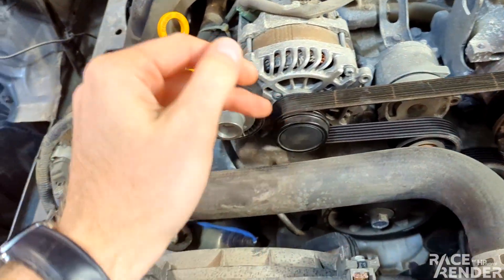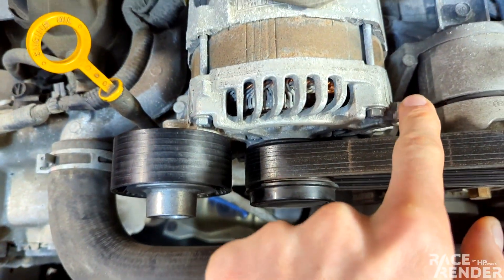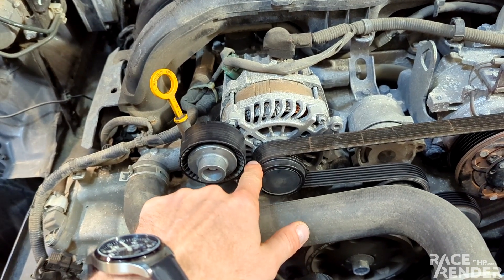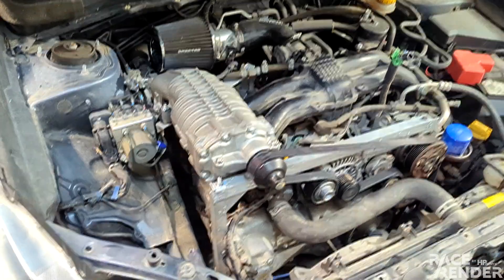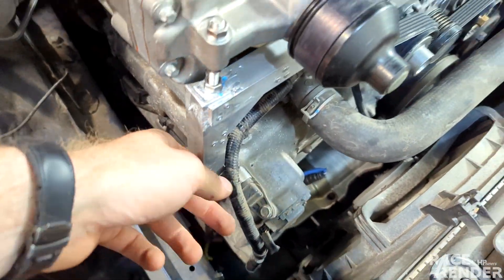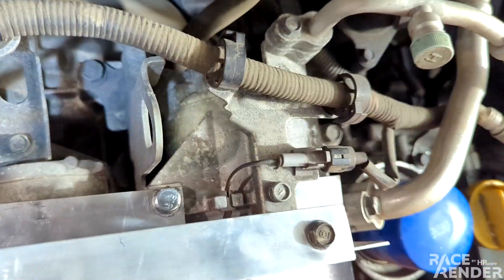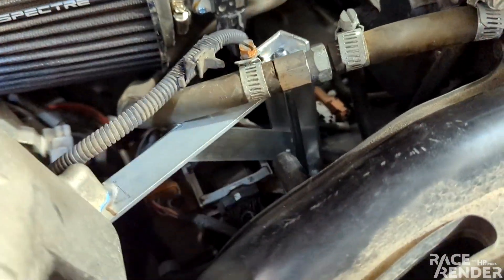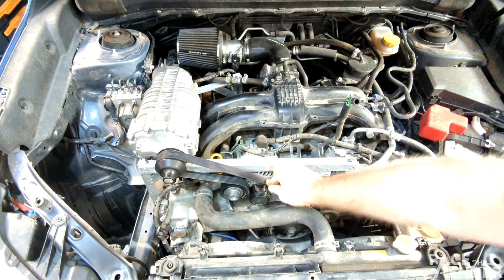FB25 Supercharger Install Part 1 (2015 Forester 2.5i 6MT)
A couple short clips for an overview of the belt routing and supercharger bracketry. It shifted quite a bit during the first startup attempt! Much better on the second.

Next steps: supercharger outlet flange fabrication, PCV routing, and bypass valve installation

Happy to answer questions in the comments. Gonna be a lot to learn as I go!

2015 Subaru Forester 2.5i Supercharger DIY project. Eaton M65 (same internals as Eaton M45) from a Mercedes M271 engine. DIY Boost / Forced induction / Blower / Turbo / Intercooler on the FB25 2.5L engine featuring 0-60 testing, tuning using EcuFlash / RomRaider. Boost leaks, pressure testing, smoke test, brazing aluminum, intake baffle to quiet supercharger whine, supercharger rebuild, oil cooler install using sandwich plate, installing a smaller supercharger pulley (65mm to 62mm) for increased MAP / boost psi.